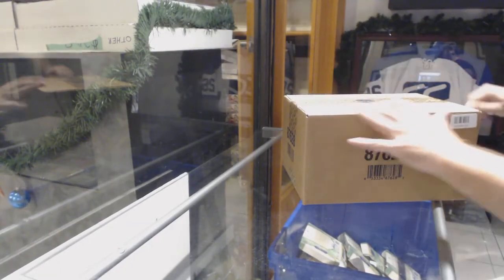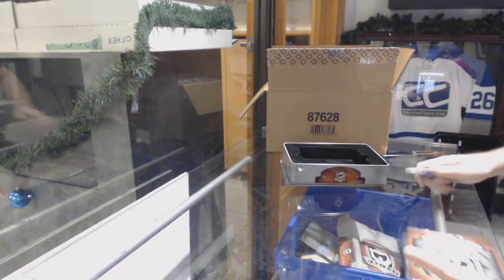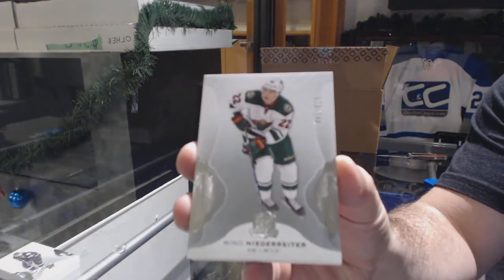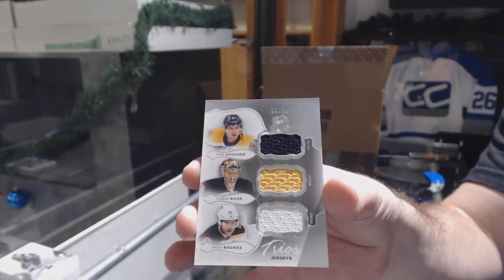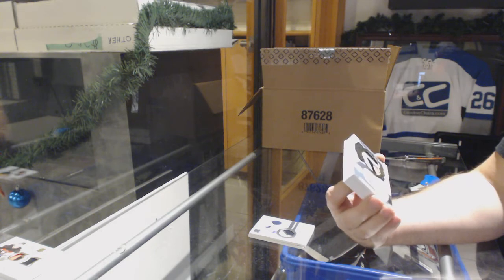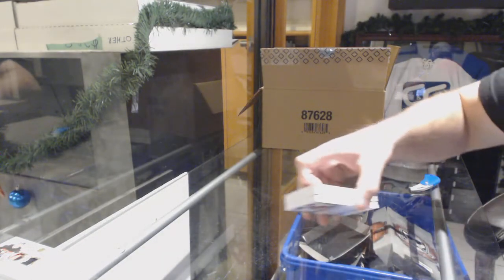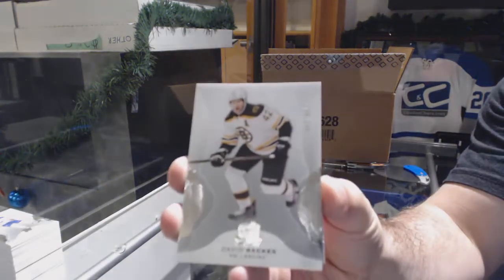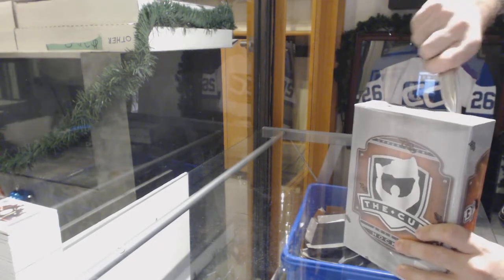16-17 Upper Deck The Cup Hockey 6 Box Case Break - C&C GB #9219